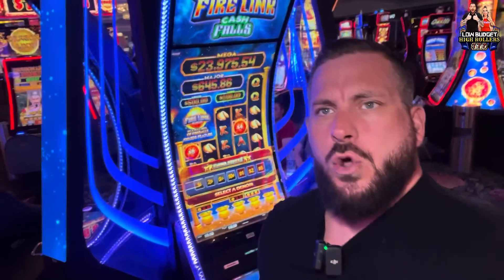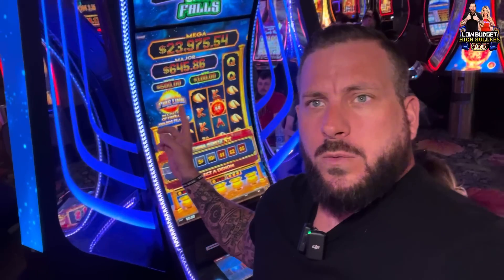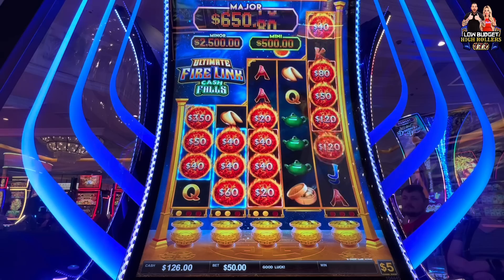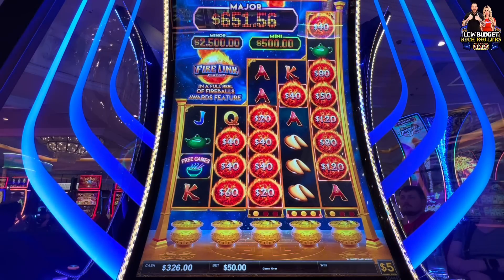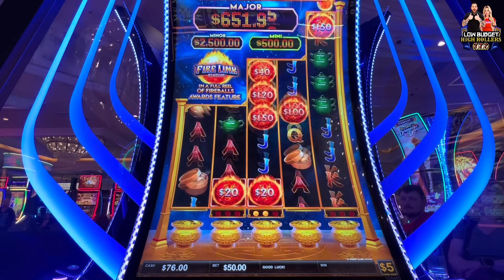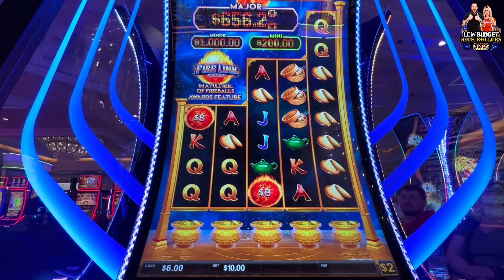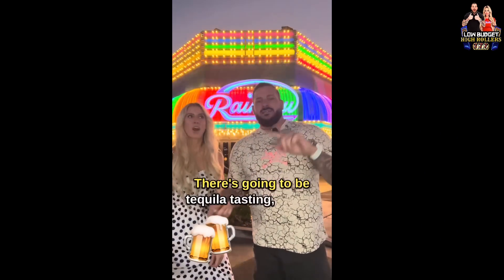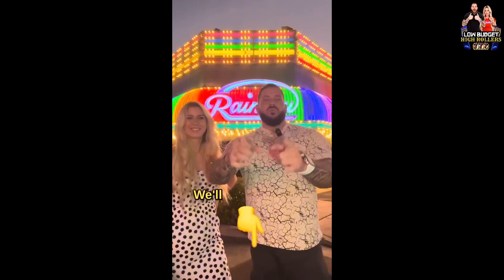MY EXPERIENCE WITH THE NEW FIRE LINK CASH FALLS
MEET AND GREET! LBROLLERS.COM